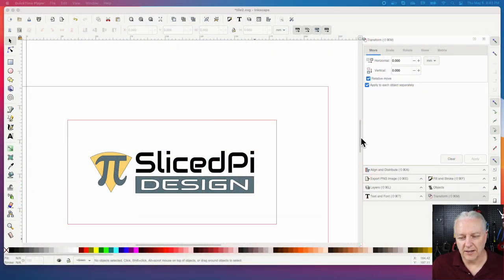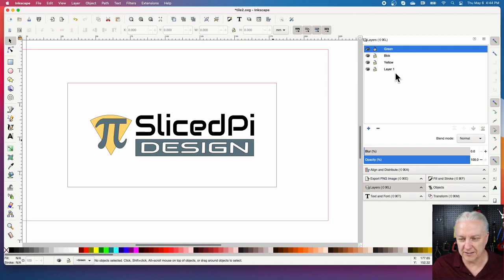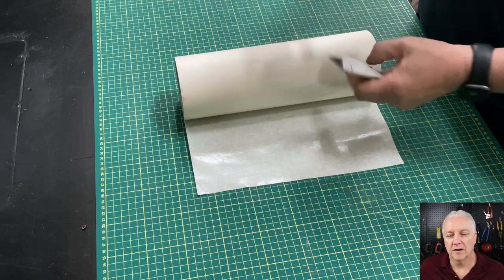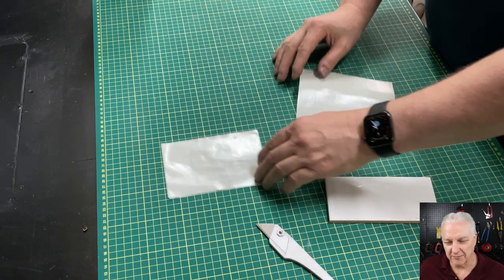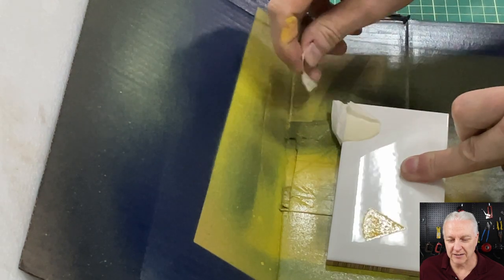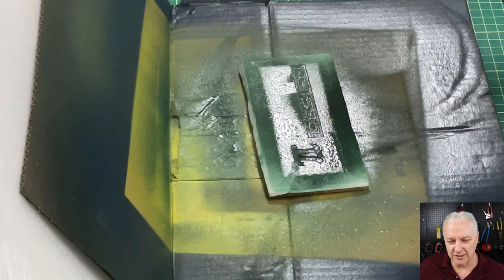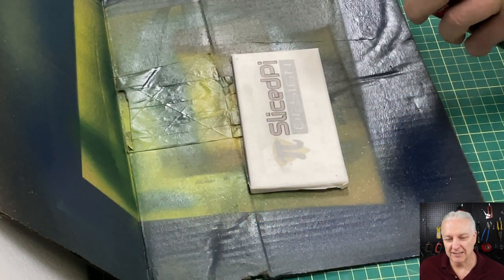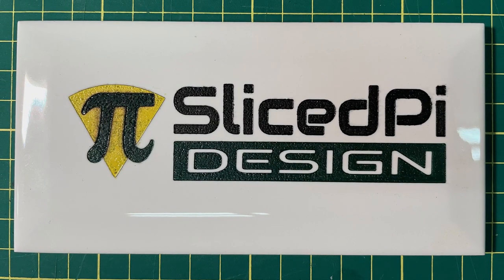PAINT MASKING WITH A LASER CUTTER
Paint masking with a laser cutter provides the ultimate precision for painting a multi-color image such as a logo on any surface.  In this video I will use standard masking tape and a laser cutter to create spray-paint-ready templates that makes the job effortless.

I'll start with a simple white ceramic tile available at any hardware store and use it as the base for a three-color company logo painted with incredible accuracy while avoiding the usual stress of painting by hand.

So join me and learn that to use this simple paint masking process in your own projects.

0:00 Introduction
1:31 Preparing the Image
3:46 Masking, Engraving and Painting
6:55 Final Thoughts and Additional Tips

3D Printers
Laser Cutter
     Full Spectrum Laser Muse 3D
CNC Router